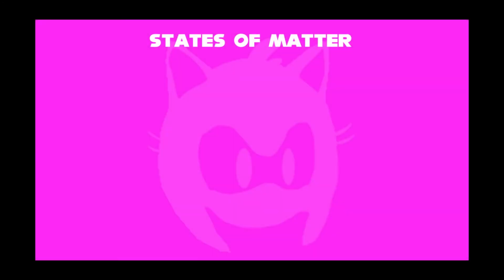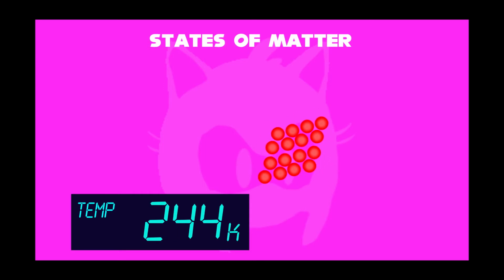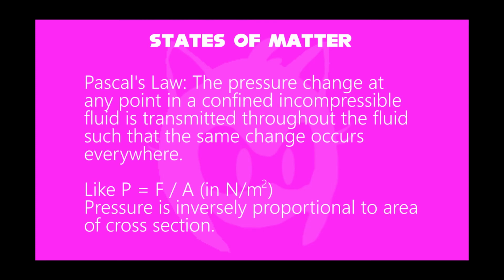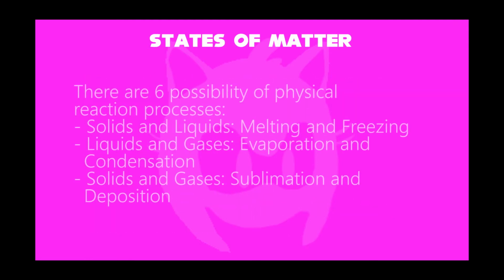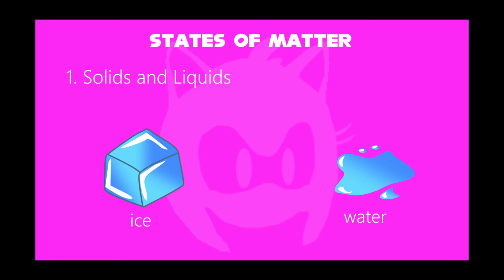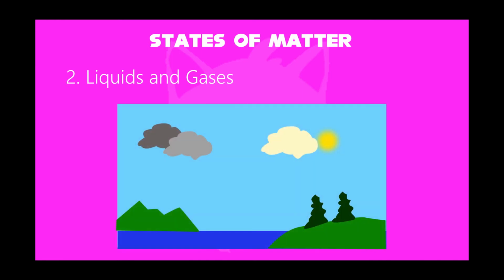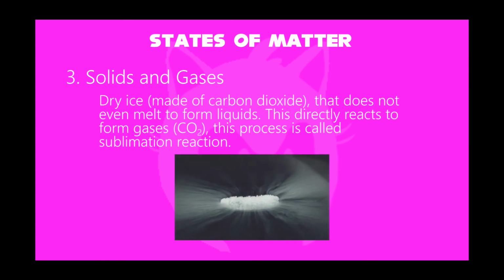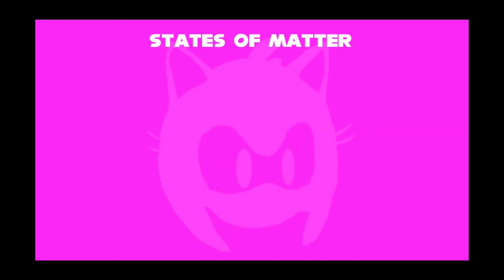Amy Rose Teaches States of Matter P2